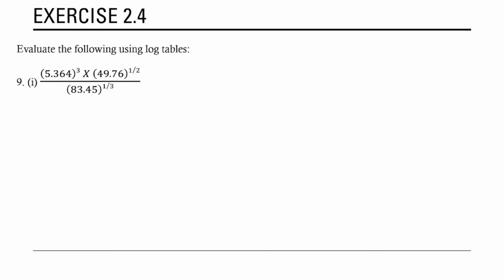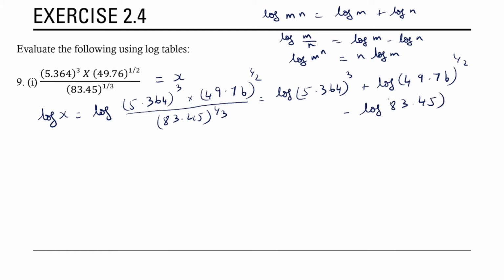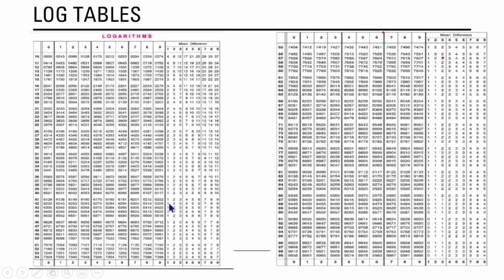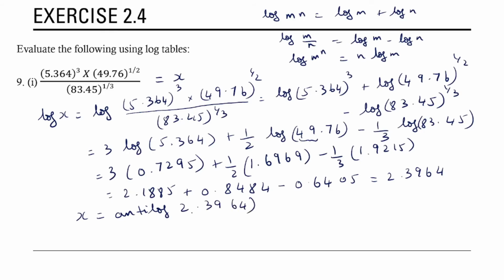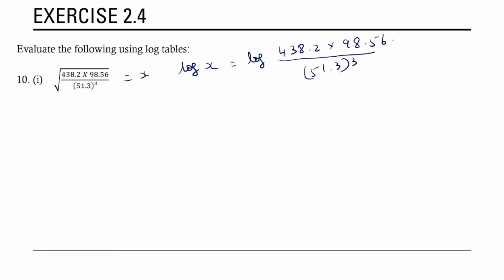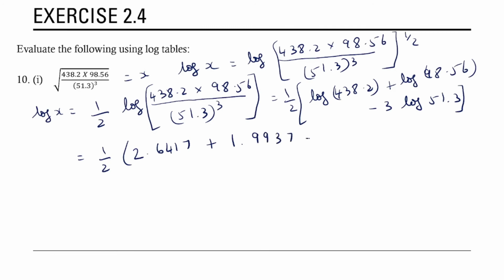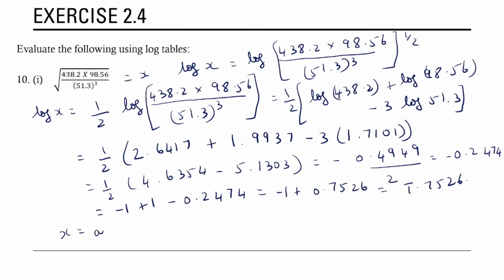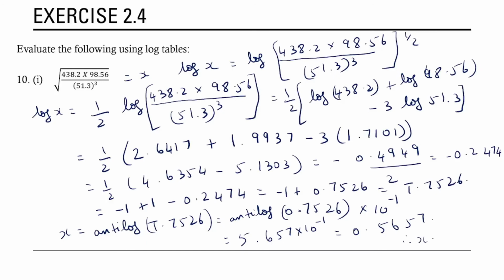Logarithms| Simple Applications| Unit 1| Part 12| CBSE Class 11 Applied Maths in English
In this video, a recap on the laws of logarithms is given. The importance of logarithms and antilogarithms in solving the given problems is elaborated. The questions solved are from Exercise 2.4 of Chapter 2, Indices and Logarithms from the book Class 11 Applied Mathematics by M. L. Aggarwal and Neeraj Raj Jain. The concepts are explained in simple English.

Please check the following playlist for other videos in Unit 1 – Numbers, Quantification and Numerical Application, CBSE Class 11 Applied Mathematics:

Please check the following video for basic concepts in indices and laws of exponents:

Indices | Introduction | Surds | Laws of exponents | Practise questions with solution

Please check the following videos for basic concepts in complex numbers:

Complex Numbers - Part 1 | Introduction | Uses | Modulus | Conjugate | Powers of i

Complex Numbers - Part 2 | Addition | Subtraction | Multiplication | Division | Additive inverse | Multiplicative inverse